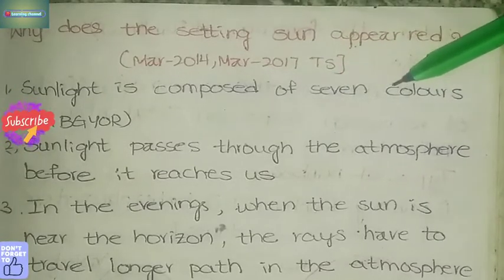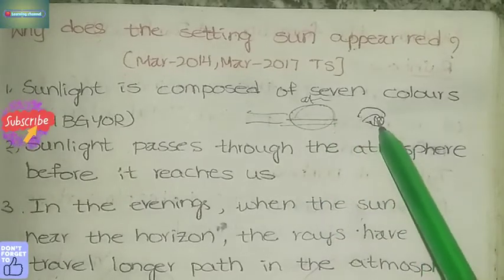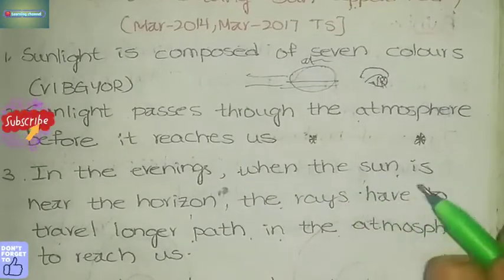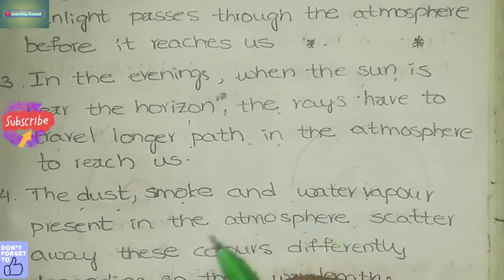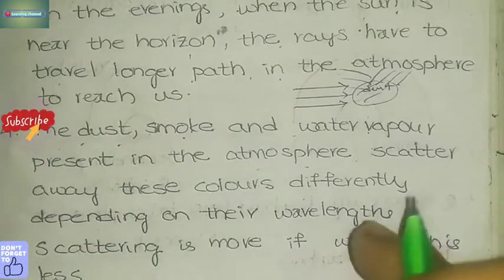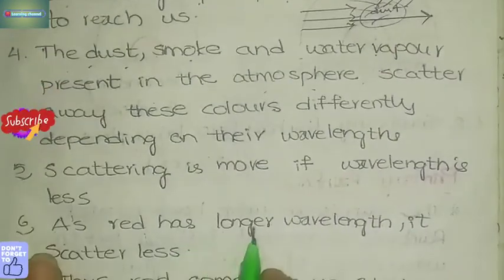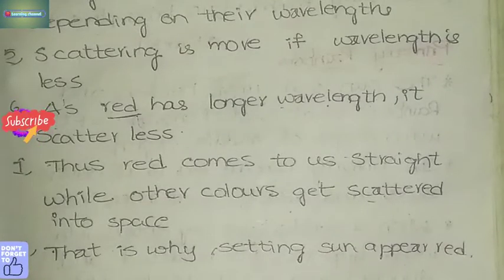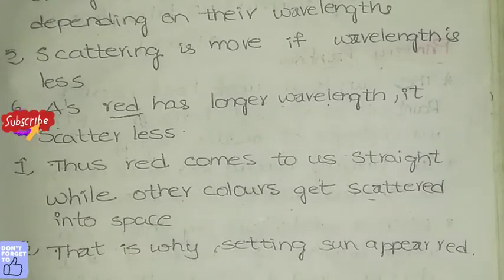why sun# appear red# during sunset 🌞☀️ 4marks physics# important# question# IPE#